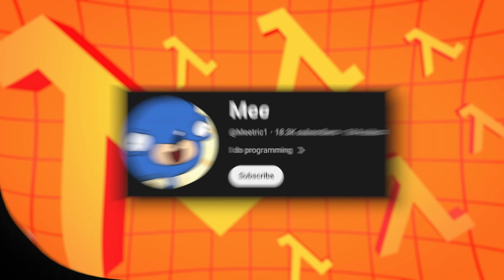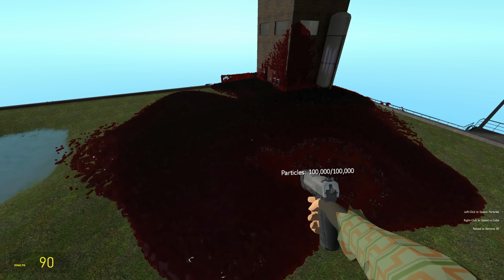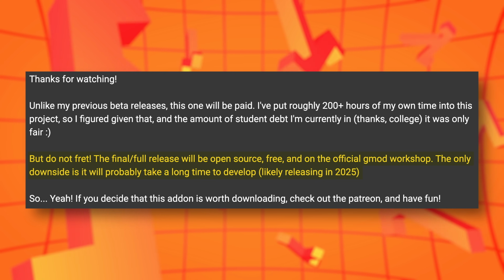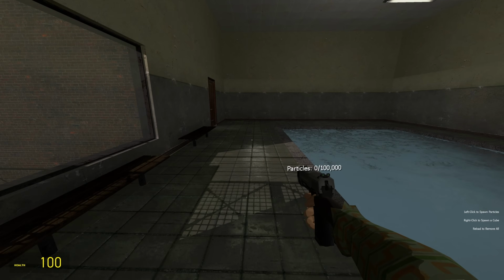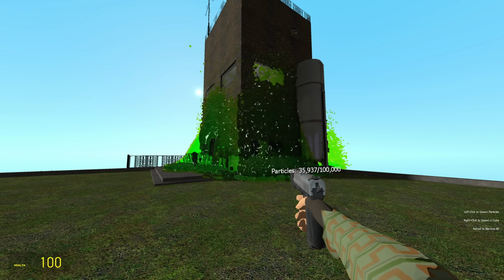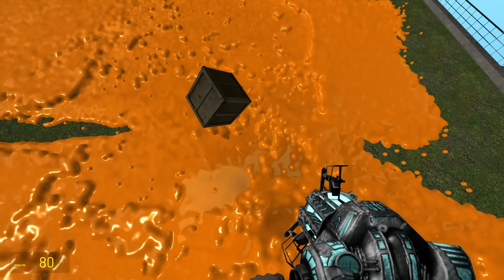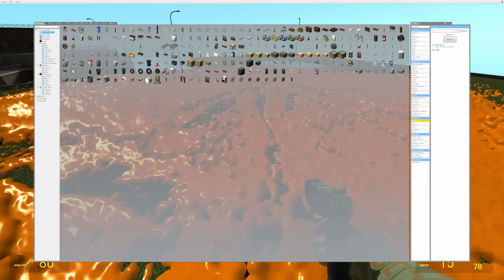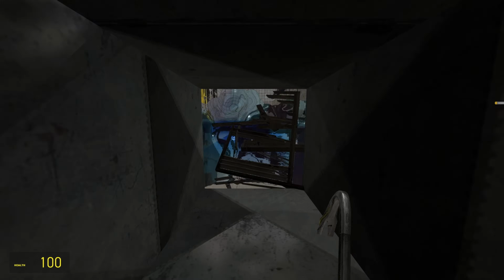Dynamic water in Garry's Mod!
LambdaGeneration - The Ultimate Valve Community